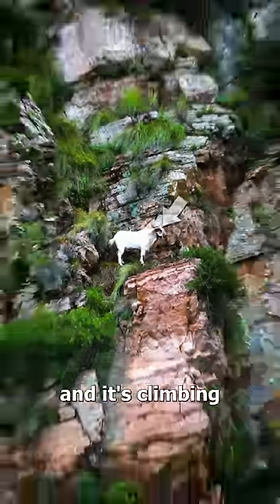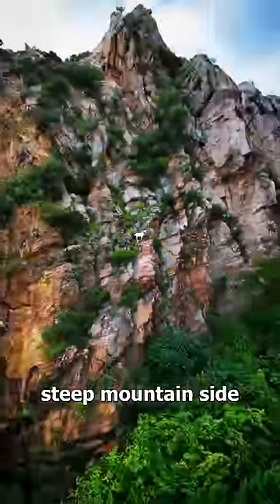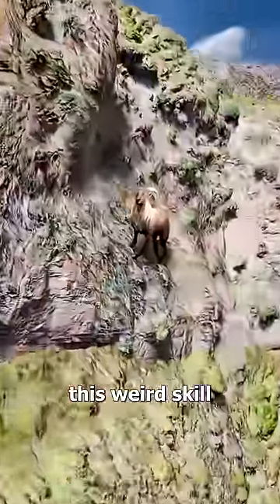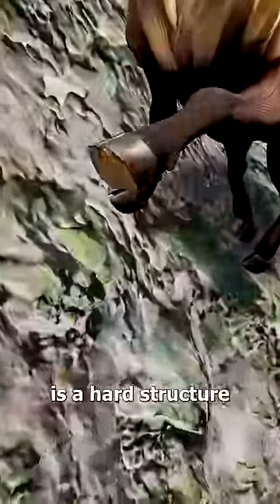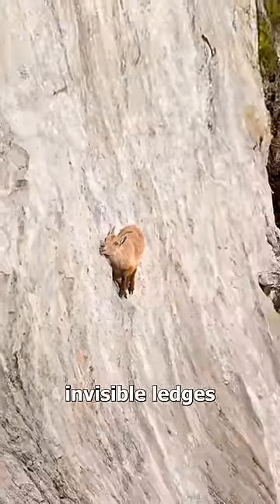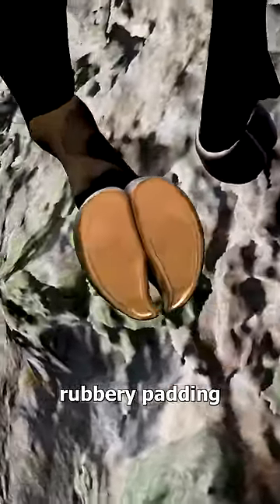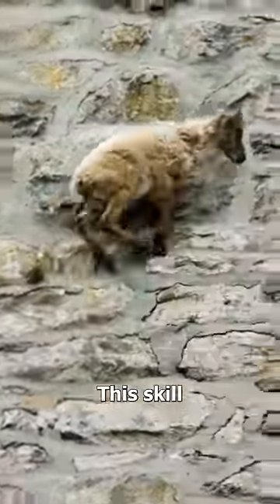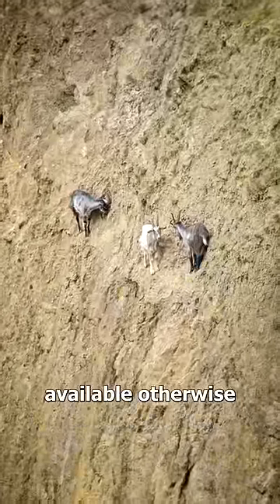How Goats Can Climb Mountains 🐐